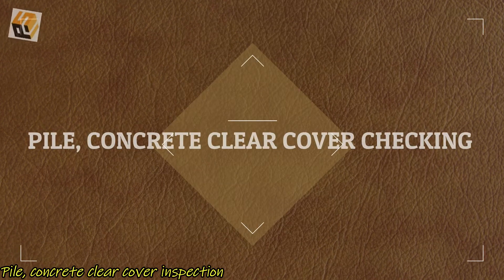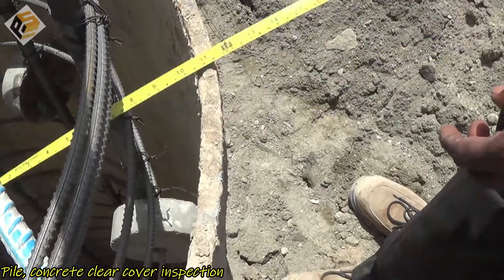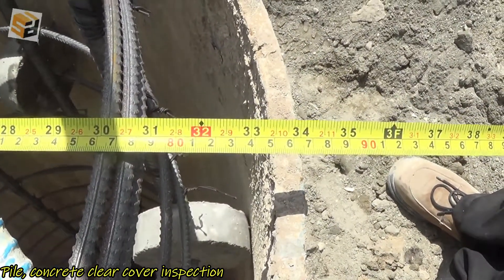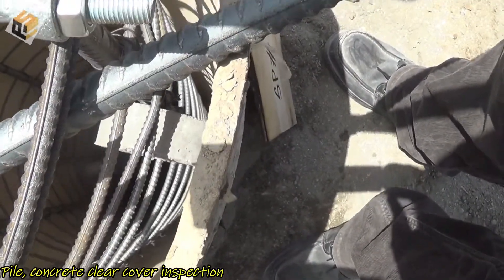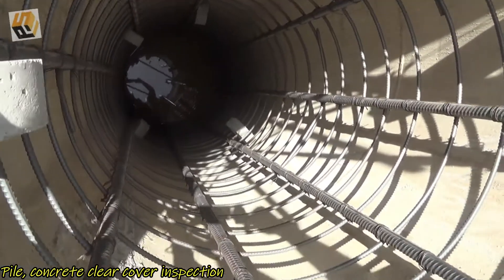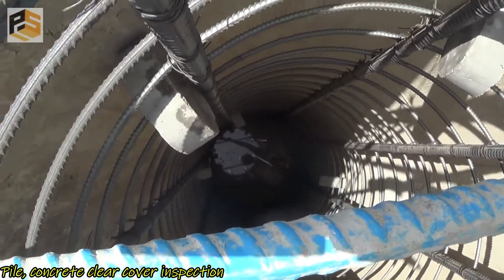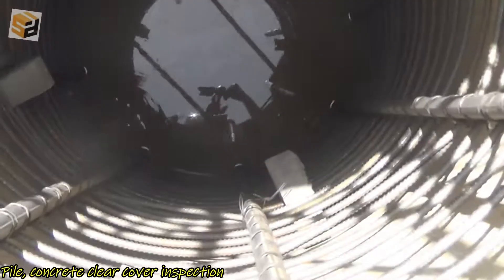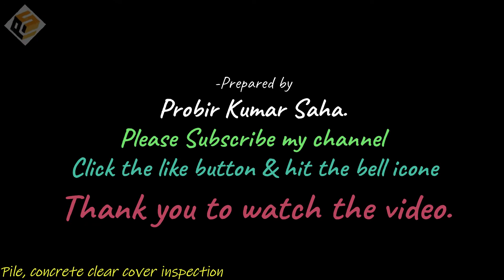CONCRETE PILE CLEAR COVER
Clear cover for a R.C.C. pile.
Hi viewers today I'm gonna show you how
to check pile clear cover before proceed
concreting, if you find this video is
notification. Before proceed pile
concreting we should check pile clear
cover, here we use measurement tape our
pile clear cover is 75 mm and pile
diameter is 900 mm. If you are interested
to watch my full video which I made for
pile concreting you can see the link
here in the description below and video
link on the top left corner, have a look
here we used here high strength
concrete cover block which is round
shape and it's holding in the link rod
this is circular shape pile, have a look
here all around we put concrete cover block and you can
see clearly there is our ground water
table is visible, so how this steel case
hold it with that casin have a look.
It's net and clean inside
we should check before proceed
concreting all this things are okay or not
have a look here, this is groundwater
table. This is all for today.  Please
click the like button and if you have
any comments write them I will try to
reply it. Thank you to watch the video.
The video I recommend!
RCC Pile concreting cast in situ method
My Blogs:
Do your friends a favour and help to translate this lesson into your native language! Contribute subtitles & your name will be featured underneath the video 😝